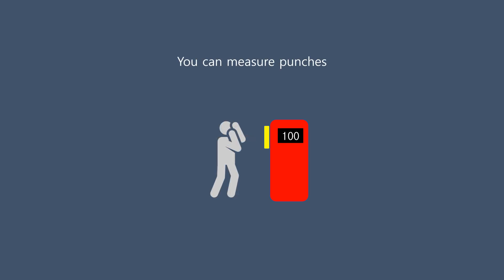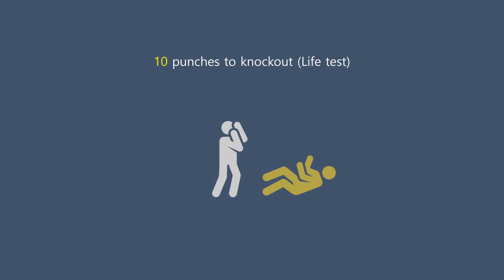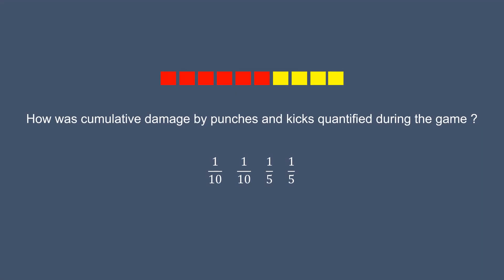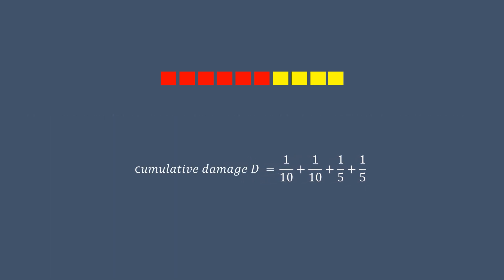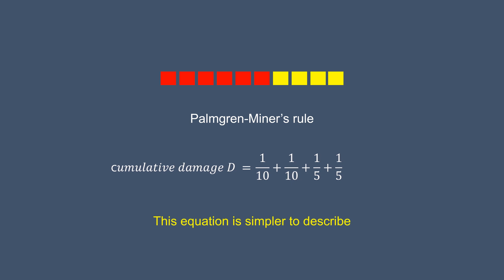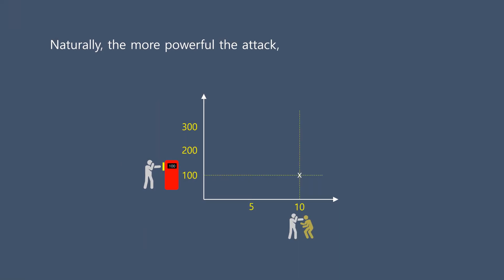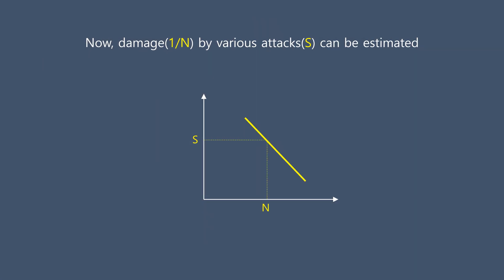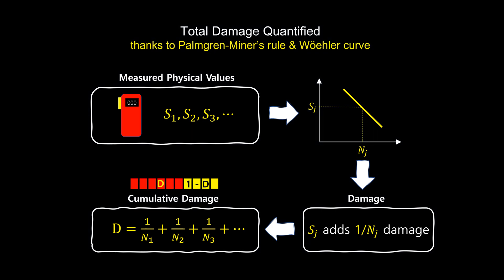(FDS)How damage quantified?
Cumulative fatigue damage based on Palmgren-Miner's rule and S-N curve
This content is a prerequisite for FDS(Fatigue Damage Spectrum)